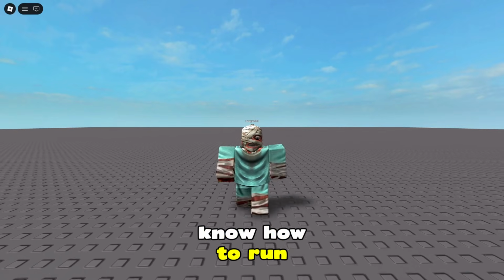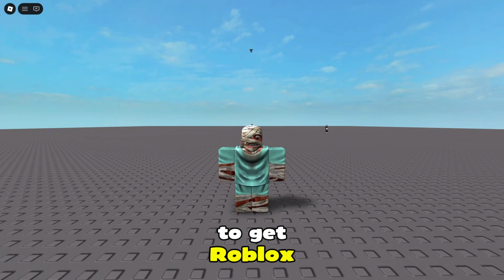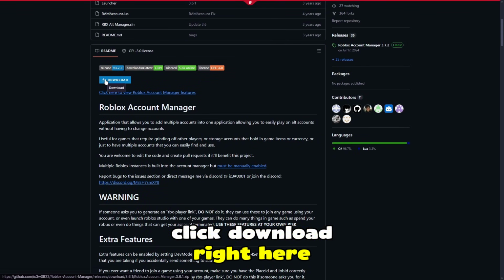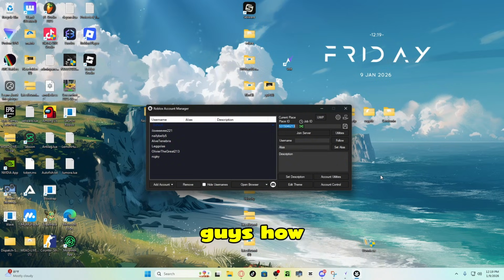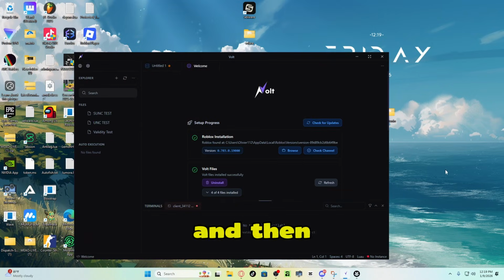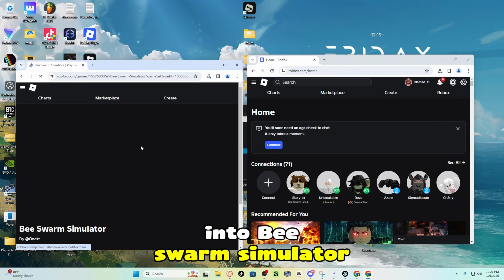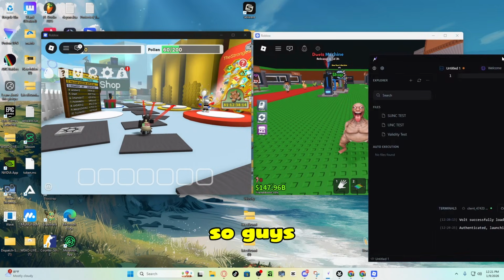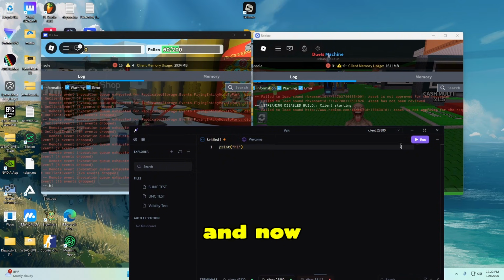How to Run Multiple Roblox Accounts at the Same Time (2026 Working Guide)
How To Run Multiple Roblox Accounts at the Same Time (2026 Working) | Volt Executor Multi-Instance Guide

✨ Dominate Roblox with PREMIUM Volt Executor with  Crystal clear ESP, laser-precise Execution, and undetected exploits. Zero bans, maximum performance. ✨

In this video, I'm showing you the GODLY PREMIUM Volt Executor and whether what is the best executor 2026 / 2025 the most undetected Roblox cheat right now. And how to script your roblox with no issues at all and Volt with zero detection rate IS ABSOLUTELY INSANE. It executes scripts flawlessly with 100% SUNC and 100% UNC and the exploit features are next level. Unlike other paid or free roblox cheats, Volt Executor uses advanced anti-cheat bypasses to keep you completely safe from bans. The UI is clean, customization is endless, and performance is butter smooth. Especially with the previous lazer lag script and i also warned about the paint ball gun lag script being fake. This is legit the best paid roblox internal cheat available in 2025.

‒‒‒‒‒‒‒‒‒‒‒‒‒‒‒‒‒[ ⇩ TIMESTAMPS ⇩]‒‒‒‒‒‒‒‒‒‒‒‒‒‒‒‒‒‒‒‒‒‒
Intro (What You’ll Learn) 0:00
Get Roblox Account Manager 0:16
Turn On Multi-Instance (Account Manager) 0:28
Turn On Multi-Instance (Volt Executor) 0:39
Running Multiple Accounts at Once 0:55
Volt Executor Working on 2 Accounts  1:29
Sponsor  1:43
Outro  2:14

This video is a demonstration of in-game mechanics for entertainment and educational purposes only. It does not promote cheating, hacking, or violations of Roblox’s TOS. Please use tools responsibly and respect the game's rules.